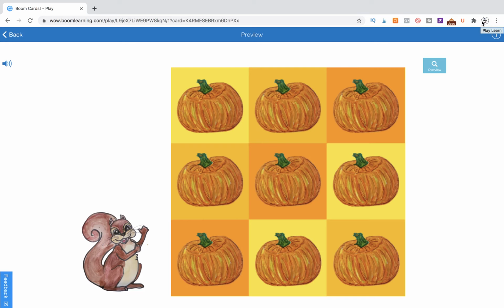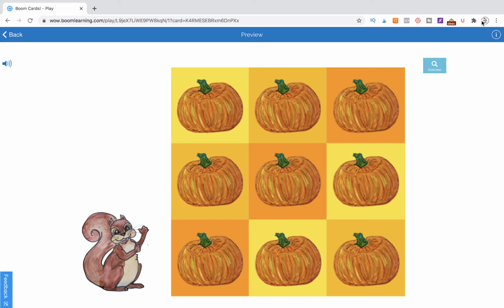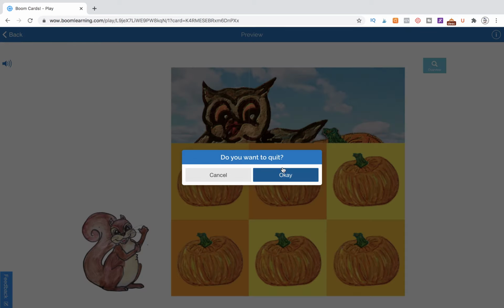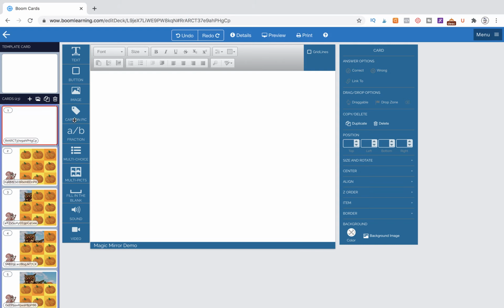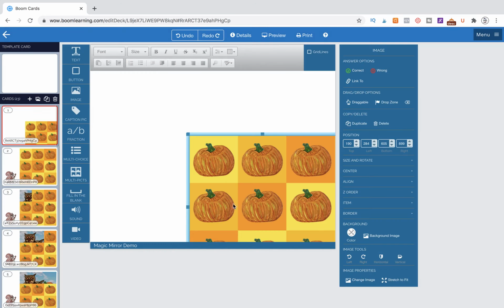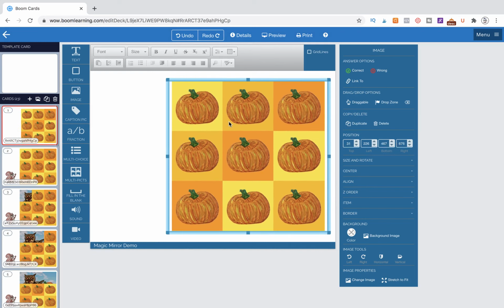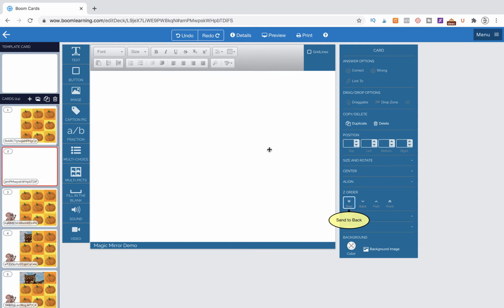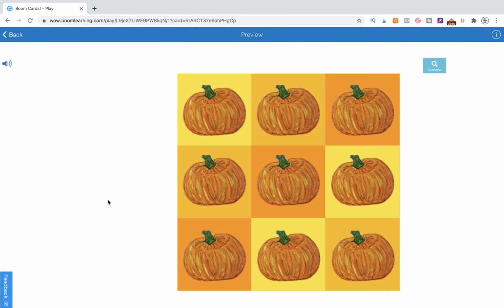EASY time-saving tip for QUICKLY resizing images | Making Boom Cards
WOW! This tip is my new favorite thing! Talk about a time-saver!

Let me know if you already knew how to do this OR if you are super excited to go try it out!

Enjoy! and, as always please share with other creators who would find it useful!